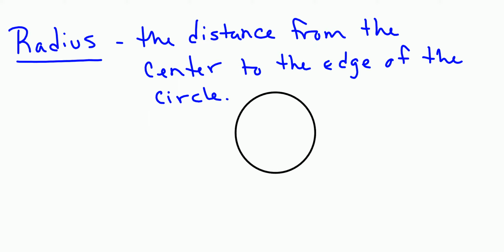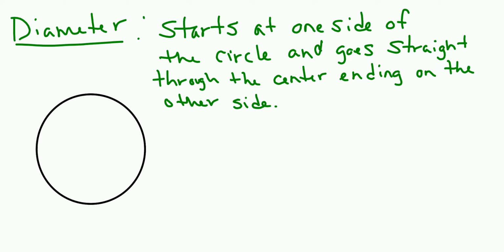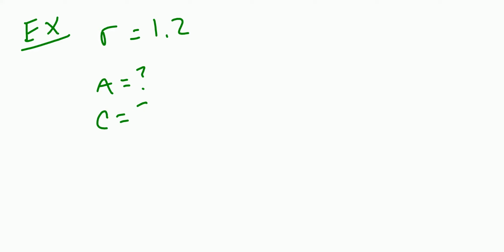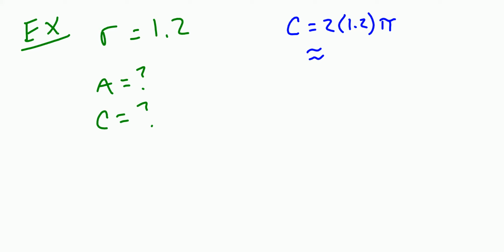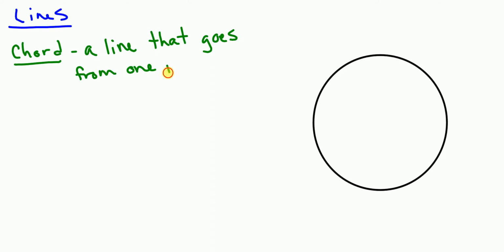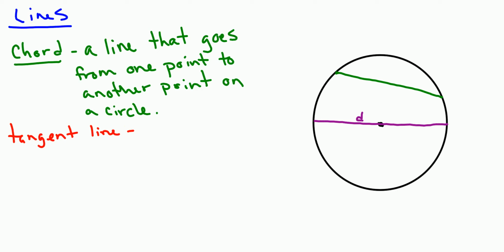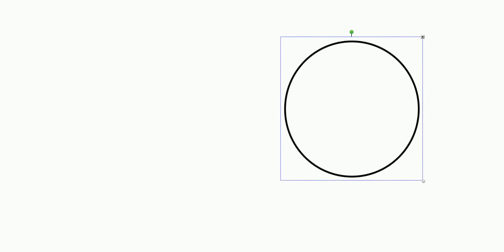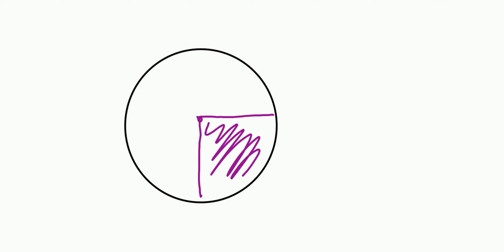M3 - Intro to Circles